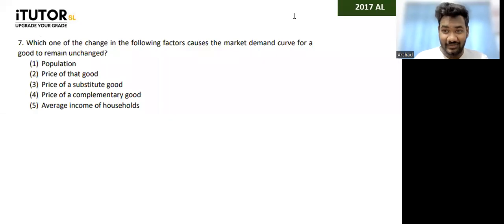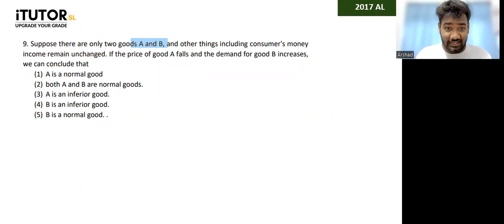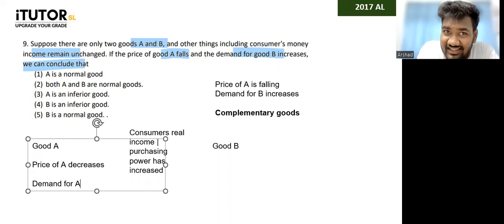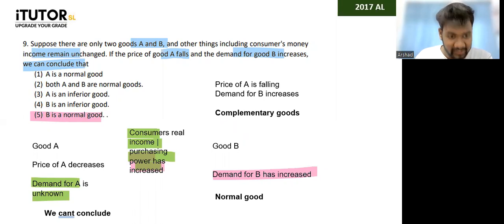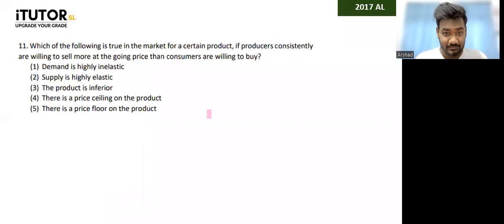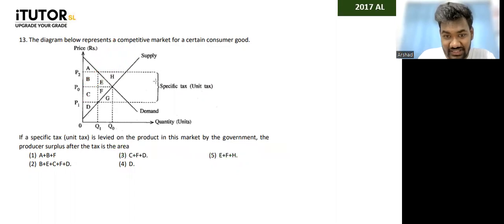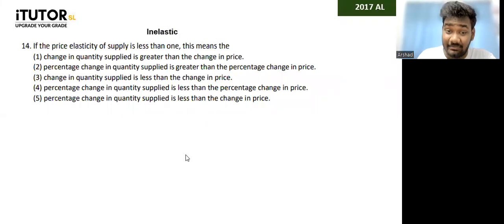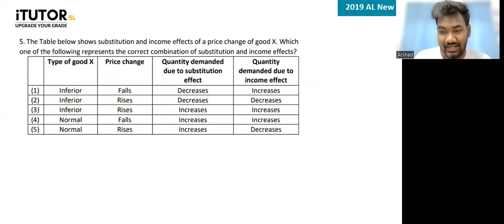Unit 02 & 03 - Market Forces & Government Intervention - 2017 Paper 01 - Q7 15